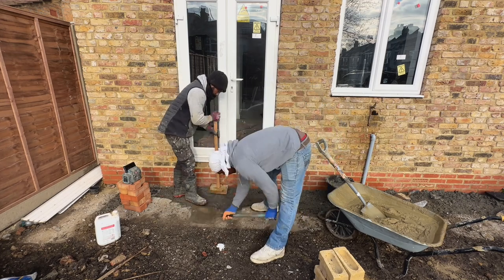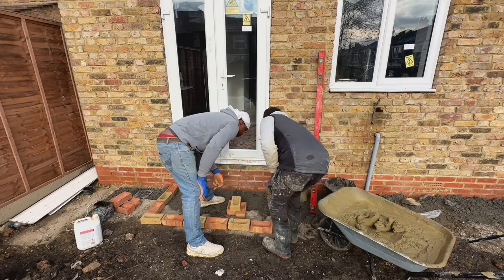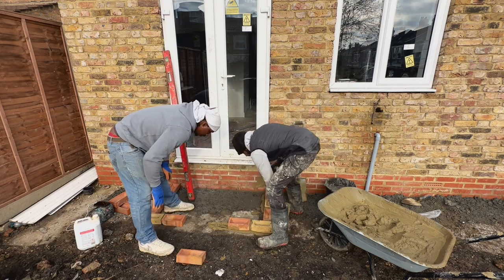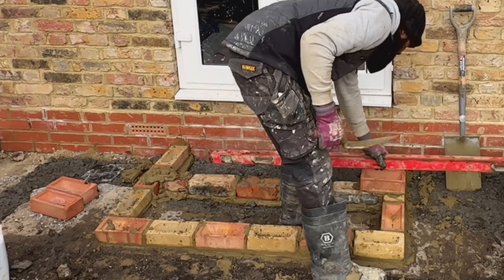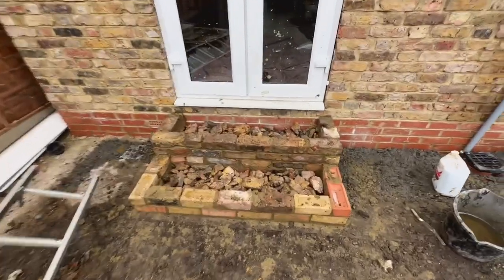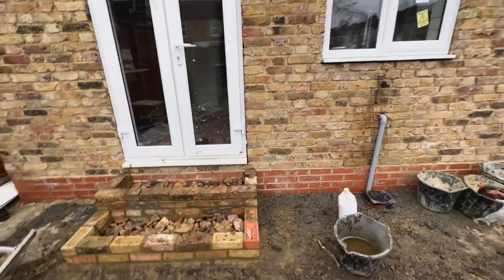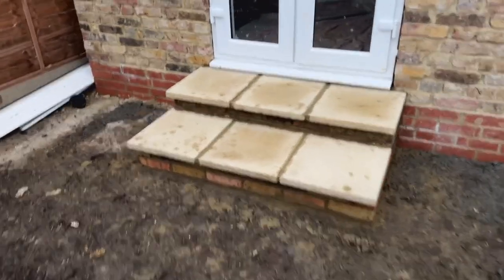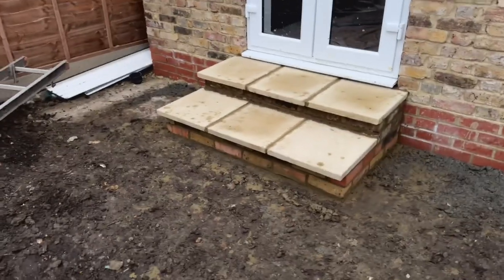How to build brick patio stairs